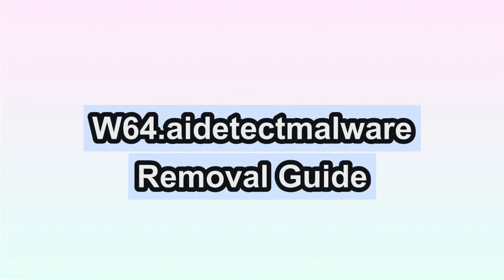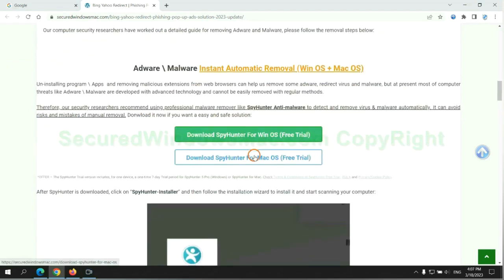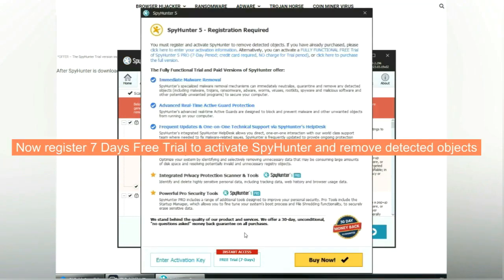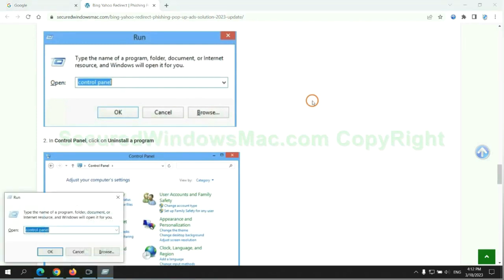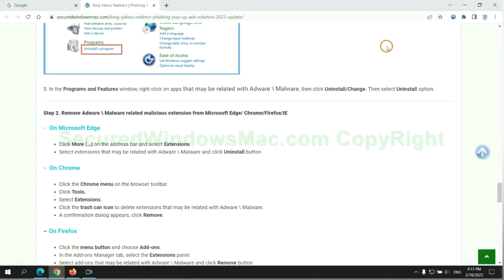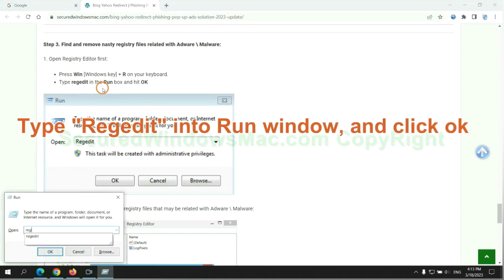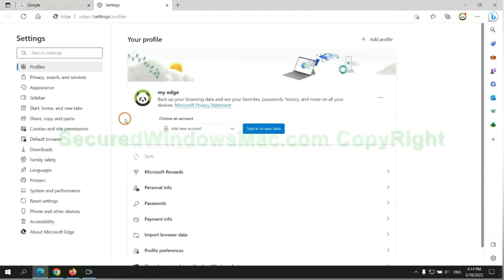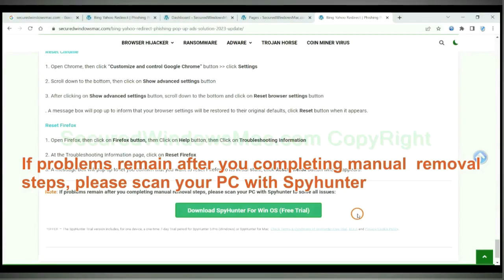How to Get Rid of W64.aidetectmalware? [Updated]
This video will show you how to remove W64.aidetectmalware. For details, please check

You May Also Search For:
How Do I Get Rid of W64.aidetectmalware
Best Way to Remove W64.aidetectmalware
Way to Get Rid of W64.aidetectmalware Totally
Help to Remove W64.aidetectmalware
Help to Get Rid of W64.aidetectmalware
Effectively Remove W64.aidetectmalware
Totally Get Rid of W64.aidetectmalware
Guide to Remove W64.aidetectmalware Permanently
Effective Way to Remove W64.aidetectmalware Completely
How to Get Rid of W64.aidetectmalware
How Can I Remove W64.aidetectmalware Permanently
How to Remove W64.aidetectmalware Totally
Completely Get Rid of W64.aidetectmalware
W64.aidetectmalware Removal Help
W64.aidetectmalware Removal Process
W64.aidetectmalware Removal Procedure
Remove W64.aidetectmalware Effectively
Way to Remove W64.aidetectmalware Completely
How Do I Remove W64.aidetectmalware
Best Method to Remove W64.aidetectmalware Completely
How to Remove W64.aidetectmalware from My Computer Completely?
Ways to Remove W64.aidetectmalware Completely
How to Delete W64.aidetectmalware Effectively?
Quick Way to Get Rid of W64.aidetectmalware Virus Effectively
Totally Remove W64.aidetectmalware from Computer
How Can I Completely Remove W64.aidetectmalware from My PC?